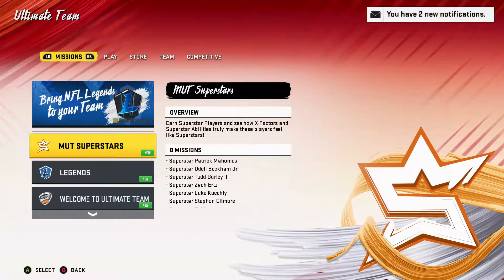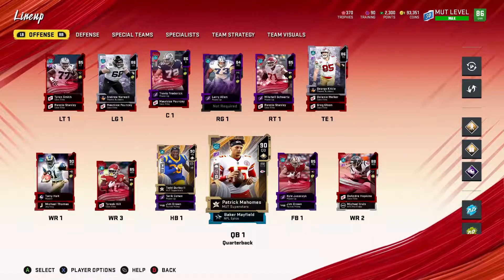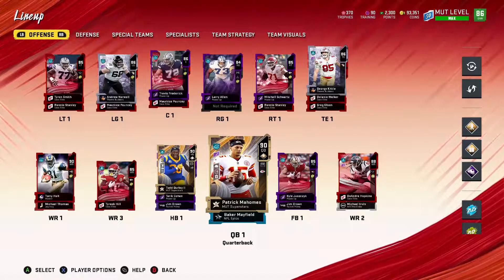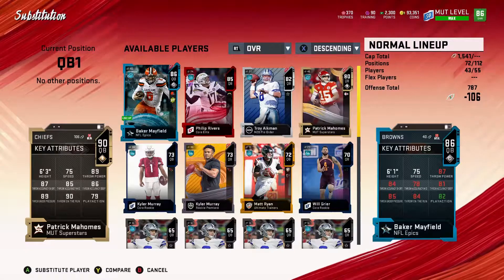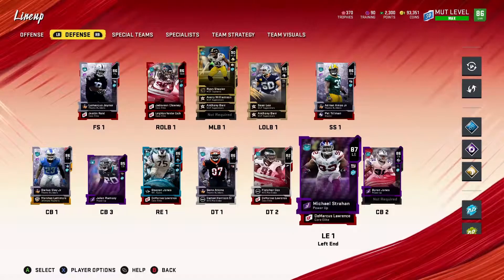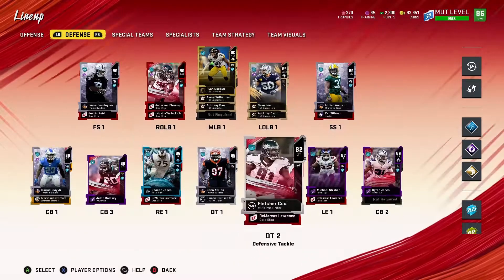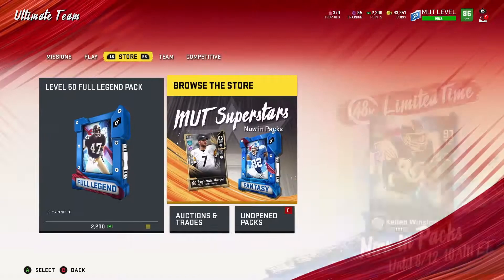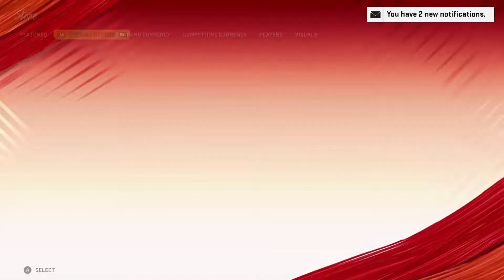FULL LEGEND LEVEL 50! PLUS TEAM UPDATE!